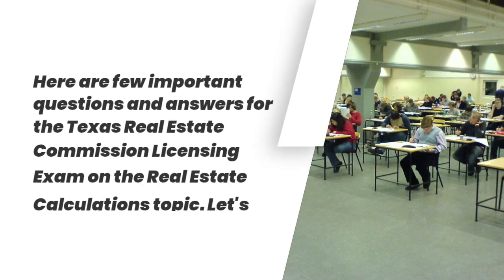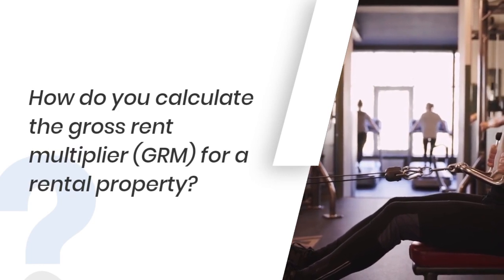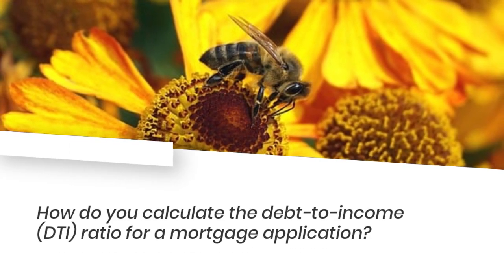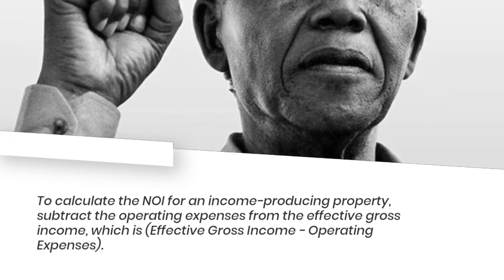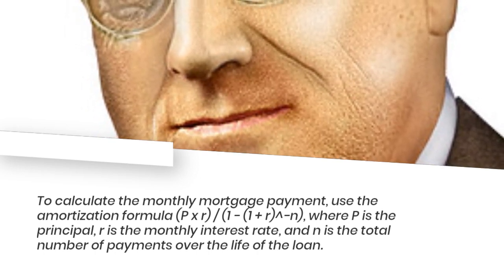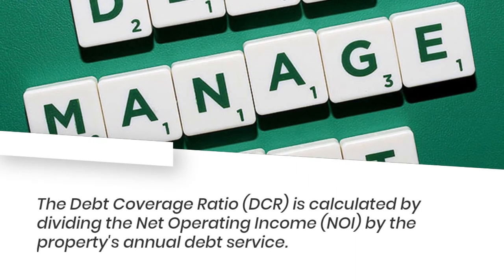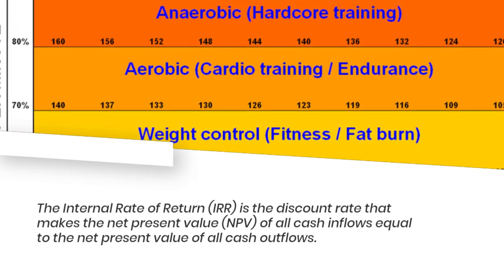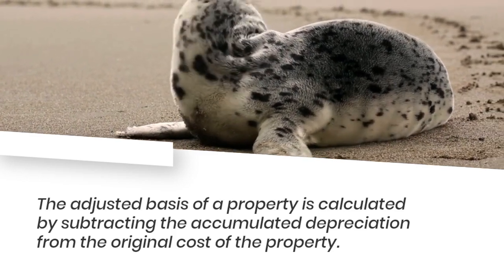Real Estate Calculations - Texas Real Estate Commission (TREC) Licensing Exam - Important Q and A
Here are a few of the most important questions and answers on the Real Estate Calculations topic for the Texas Real Estate Commission (TREC) Licensing Exam. These questions cover key concepts such as mortgage payments, proration, property taxes, and more. Watch to ensure you have a solid understanding of the calculations required for success on the exam.